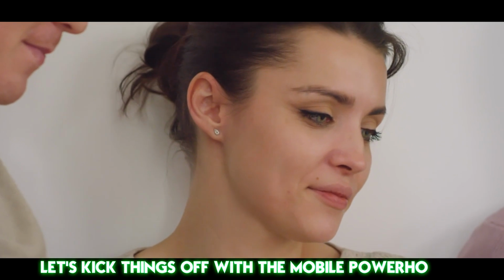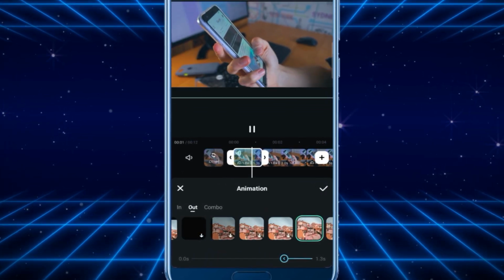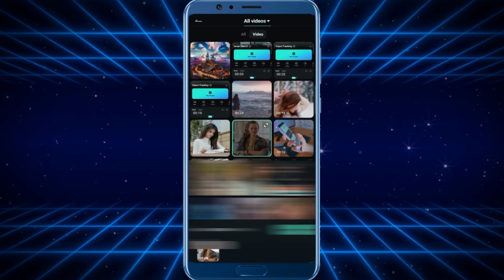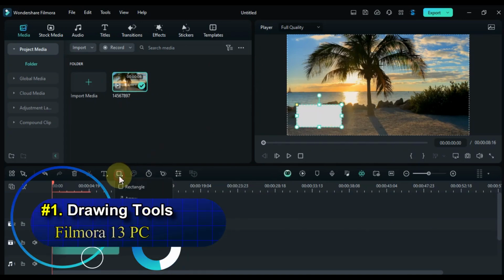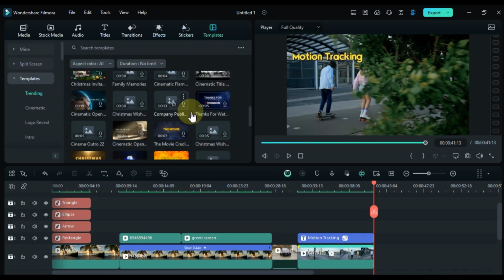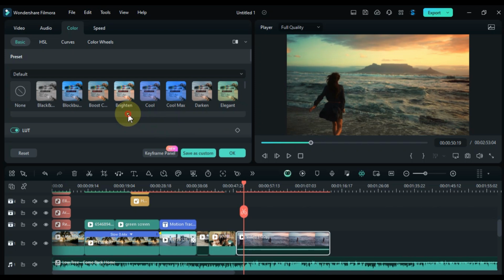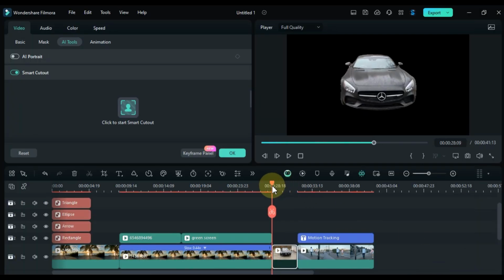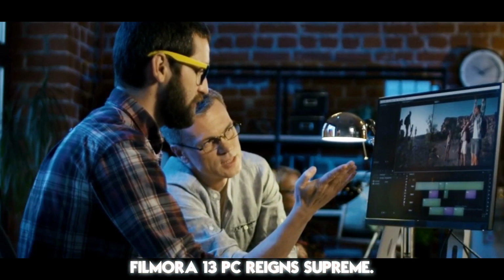Filmora Mobile App Vs. Filmora 13 PC: Choosing the Perfect Tools for Professional Video Editing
Filmora Mobile vs. Filmora 13 PC: Which is Right for YOU?
Struggling to choose between Filmora Mobile's convenience and Filmora 13 PC's power?  This video settles the debate!
Unleash Filmora Editors’ A.I Power! 🤖😊🔥

Intro 0:00
Filmora Mobile:

Trimming Made Easy 0:43
Animation Awesomeness 0:56
AI Sound 1:13
The Power of AI 1:28
Budget-Friendly Editing 1:51

Filmora 13 PC:

Drawing Tools 2:18
Multi-Track Editing 2:32
Creative Playground 2:44
Stock Media 3:01
Advanced Tools 3:22

Conclusion: Which one is RIGHT for YOU? 4:19
Watch this video to discover:

Your skill level & editing needs.
The type of projects you want to create.
The features that matter most to you.
Watch now to find your perfect video editing match!

►Check out all tutorial here: @SalihTutorials